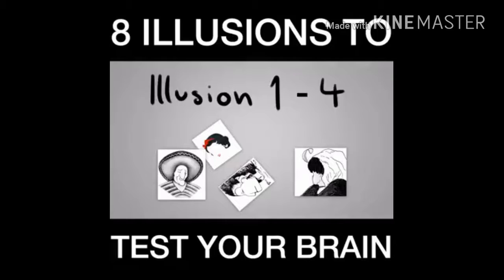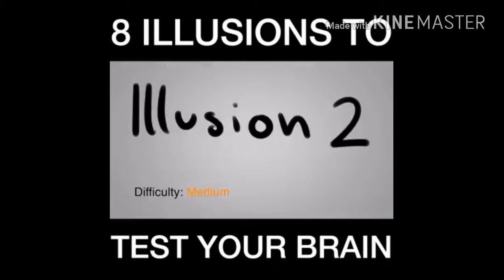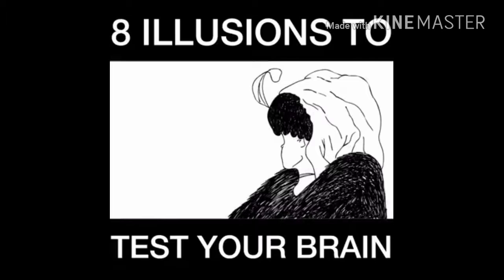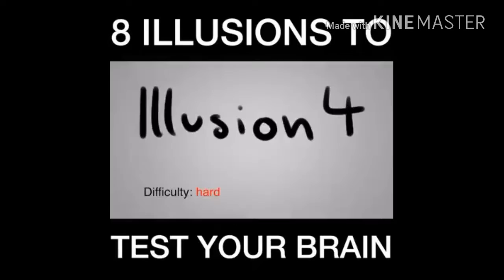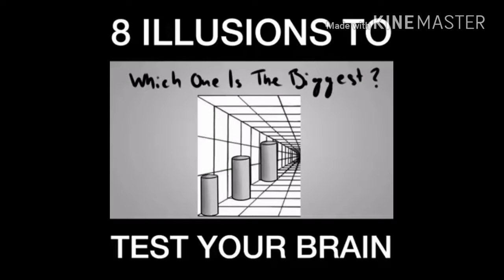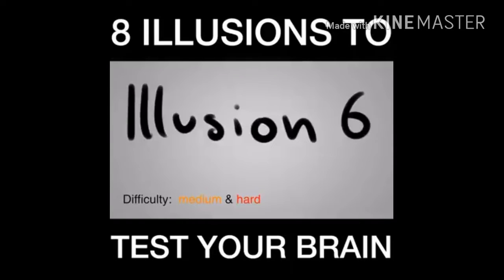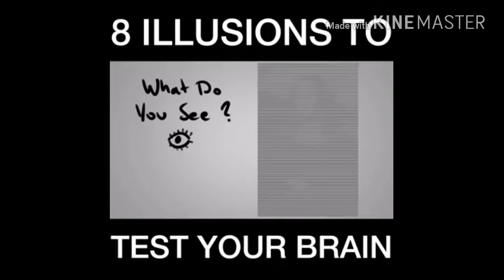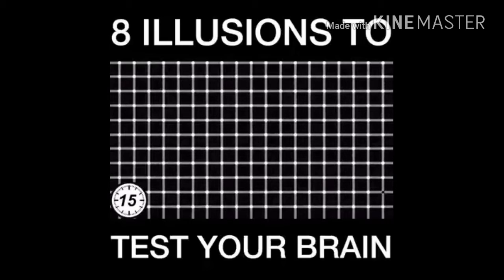Top illusions to test your Brain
Top 08
Illusions
To test
Your BRAIN
And
Mental sharpness